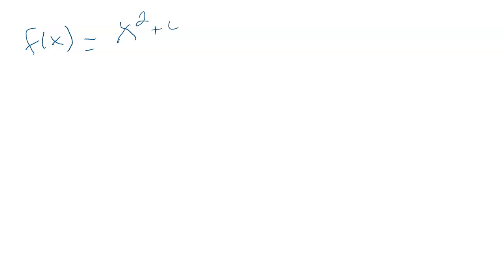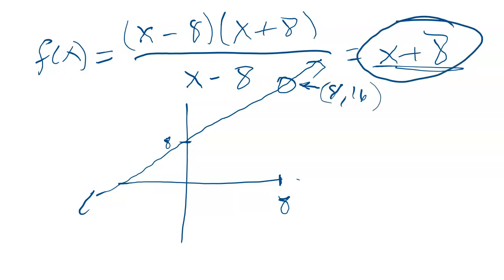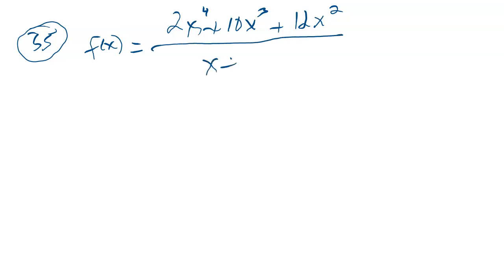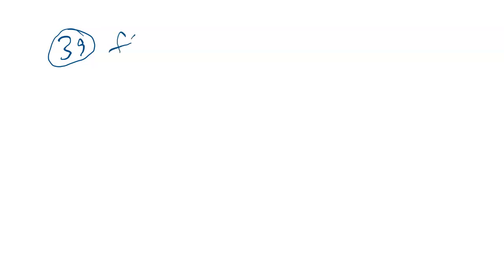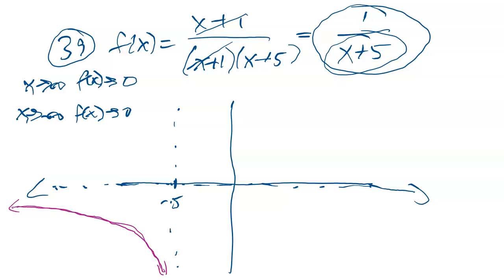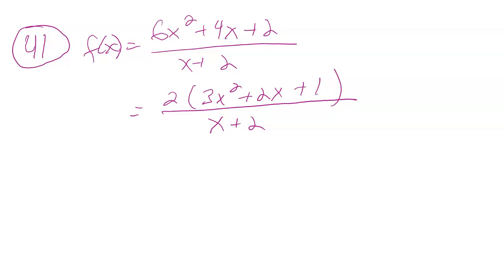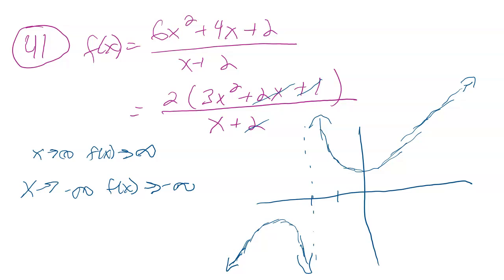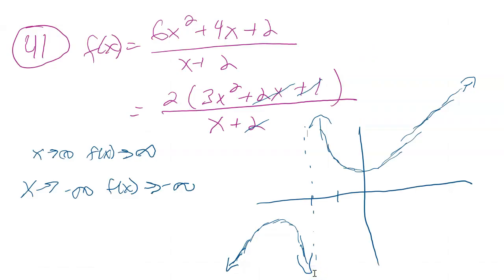Alg2H Graphing Rationals Day II